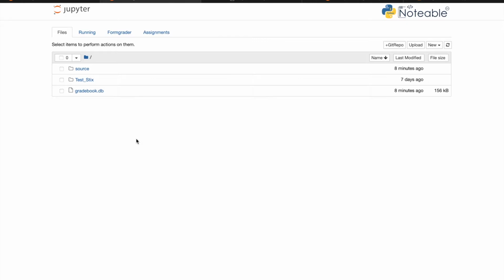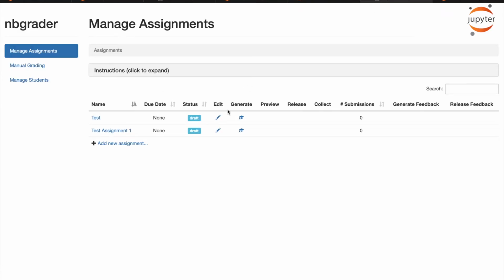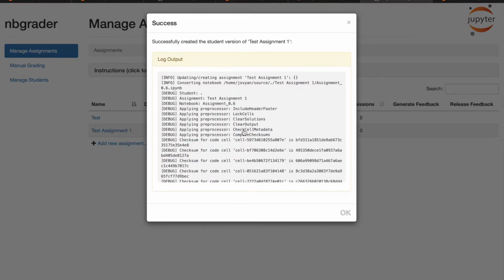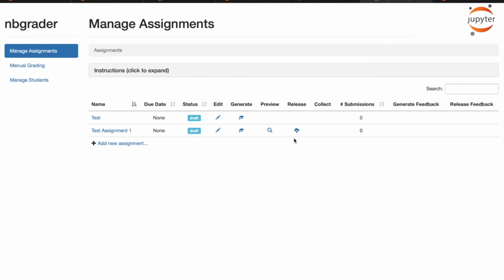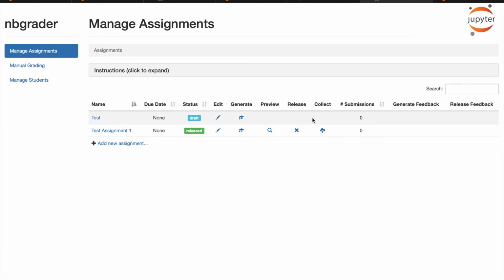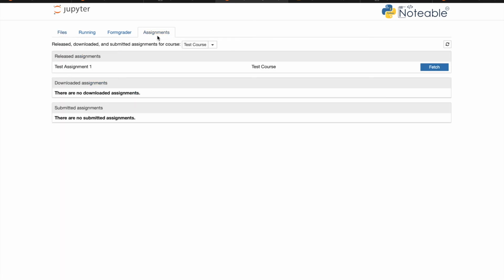Noteable How-To: Generate and Release an Assignment (as an Instructor)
In this short video, we will look at how to generate and release an assignment using the grading feature in Noteable as an instructor.